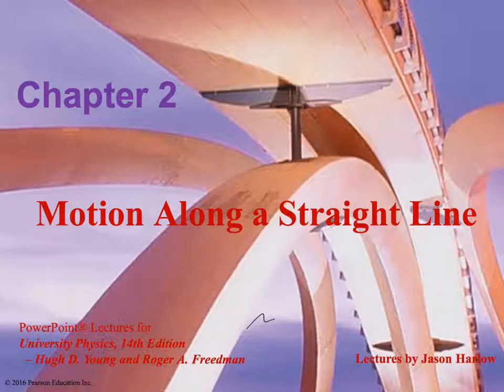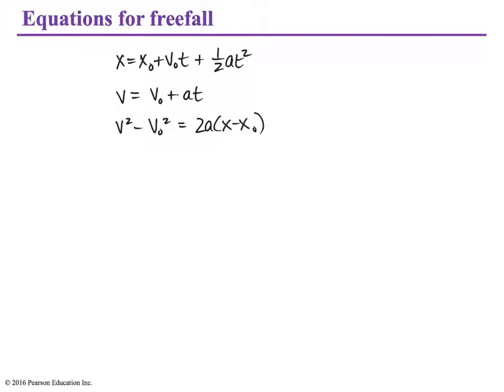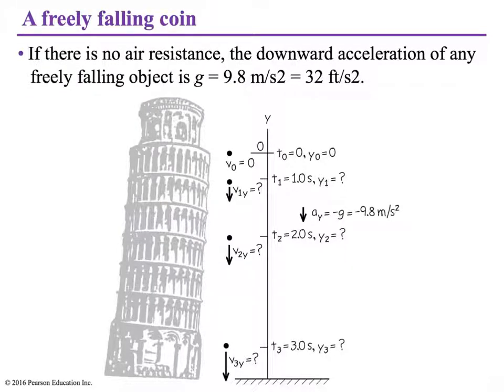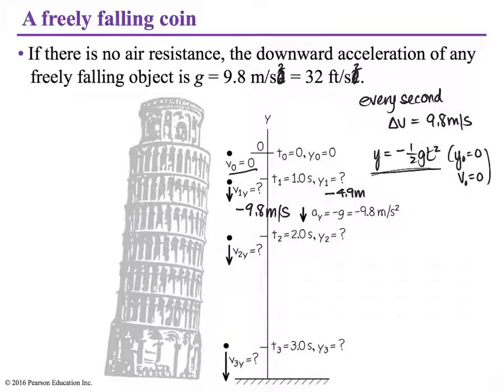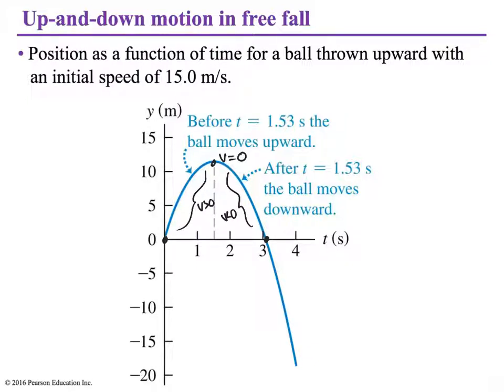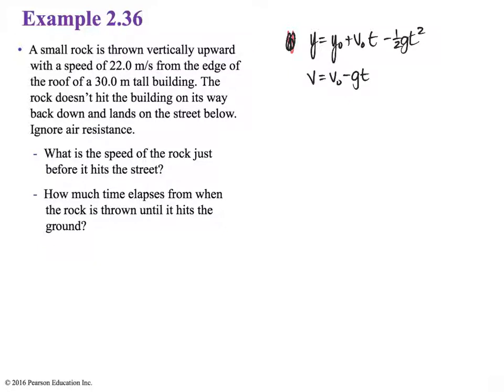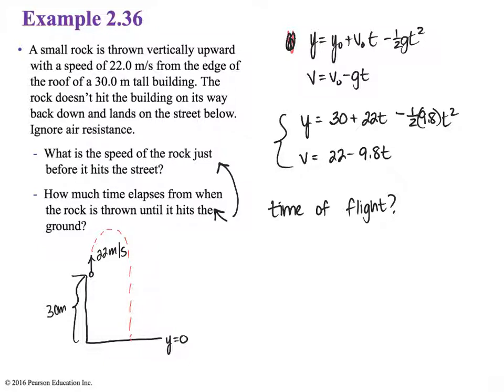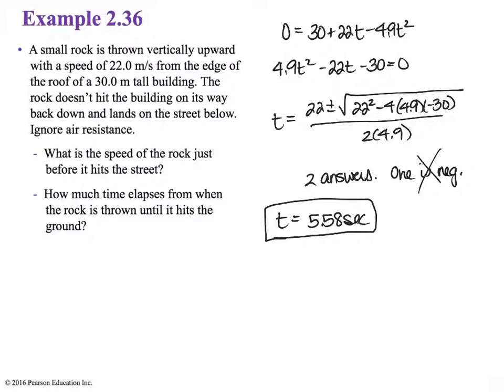Freefall 9_7